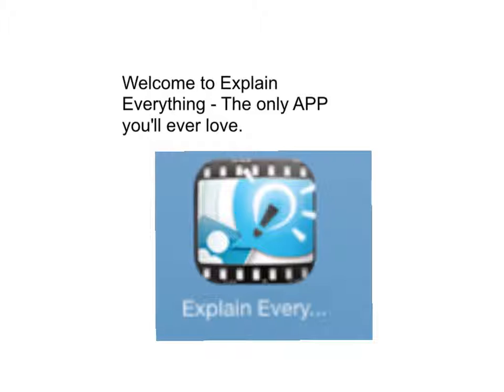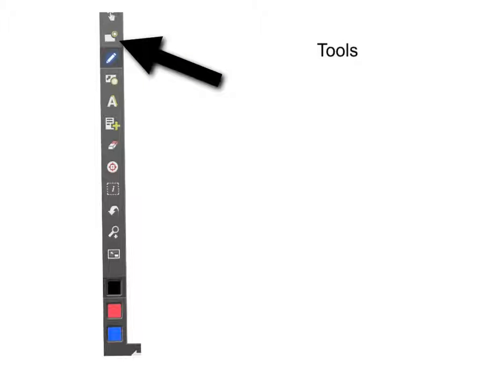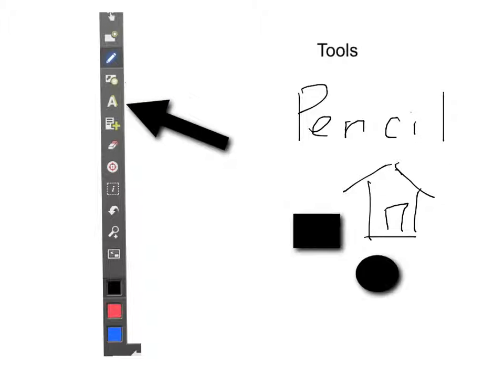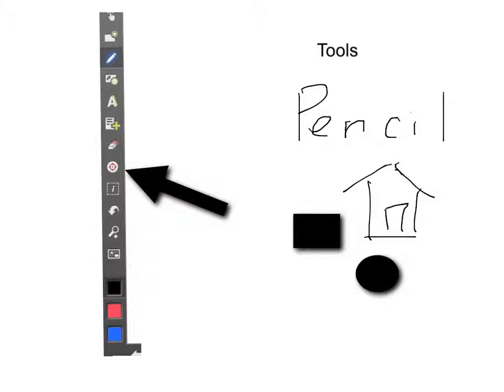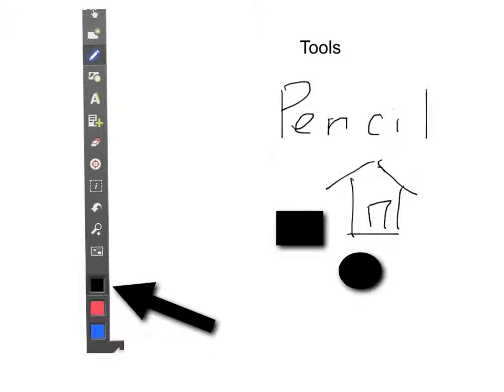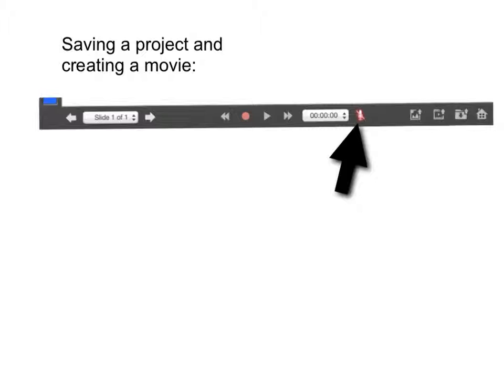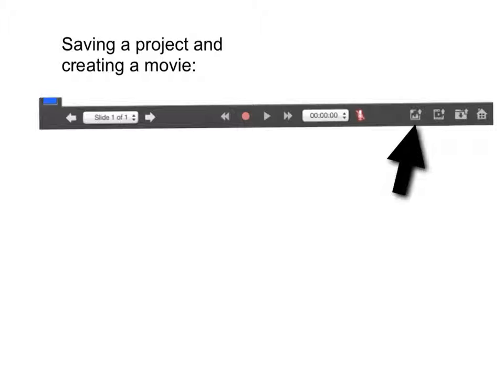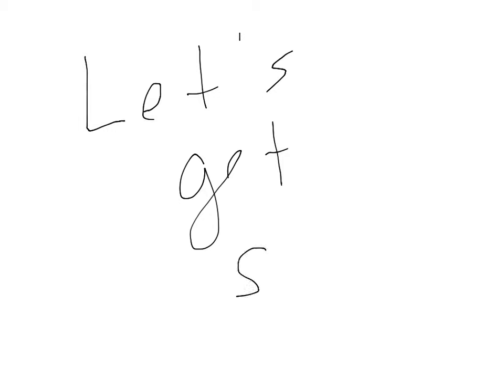Explain Everything tutorial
Explain Everything how-tos